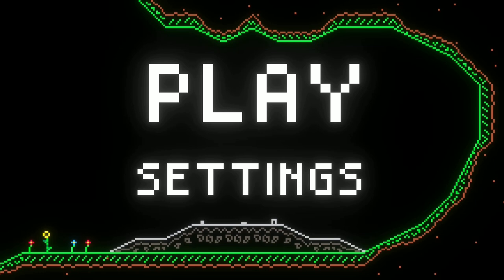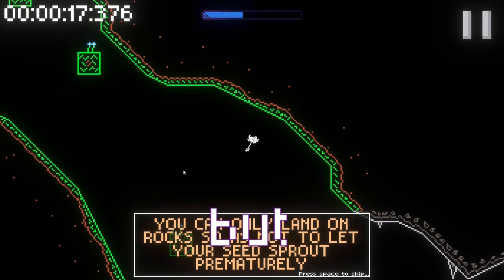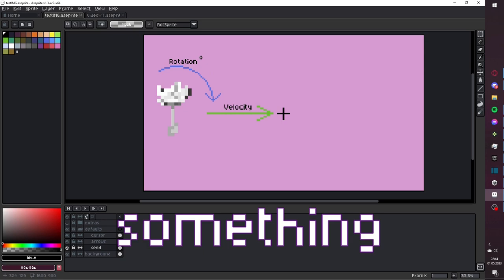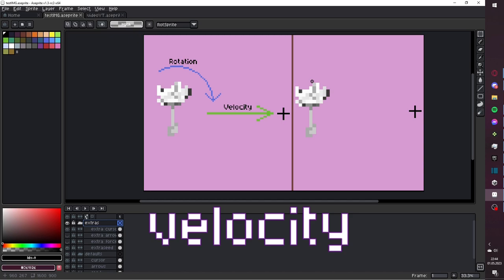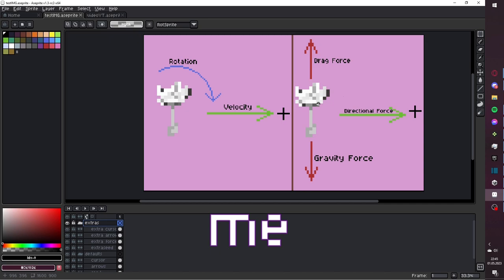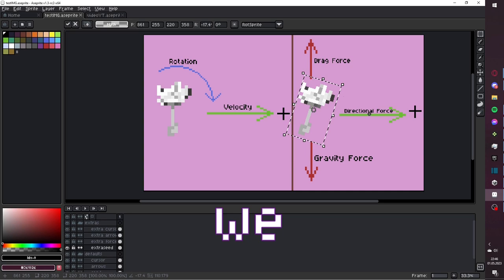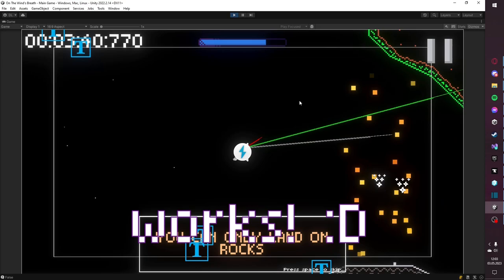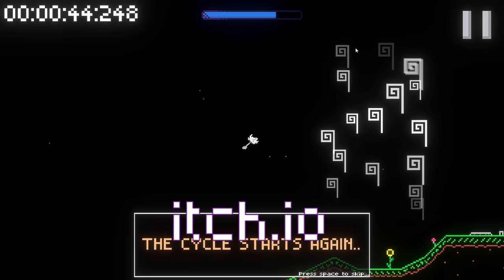How I made my indie game actually fun and playable - On The Wind's Breath devlog #3